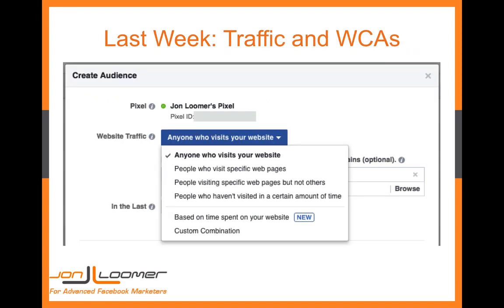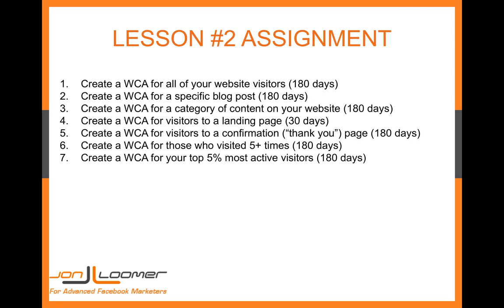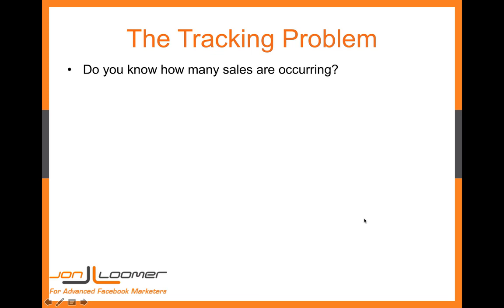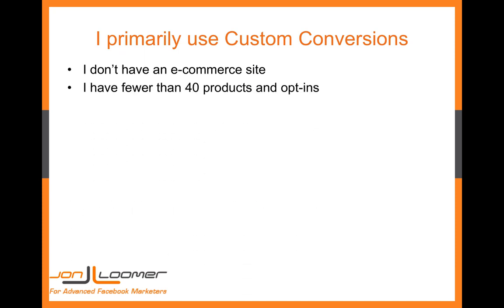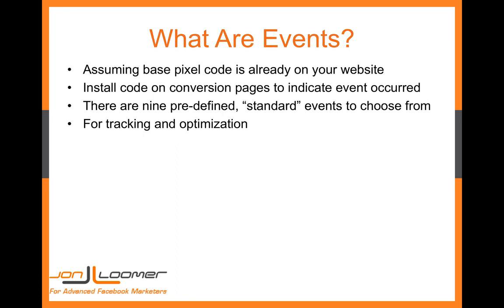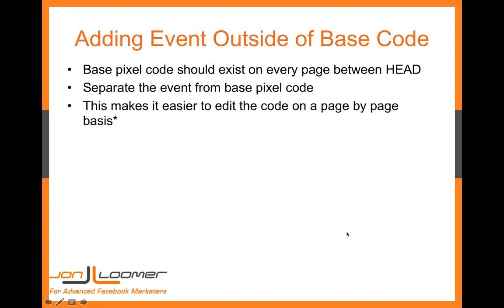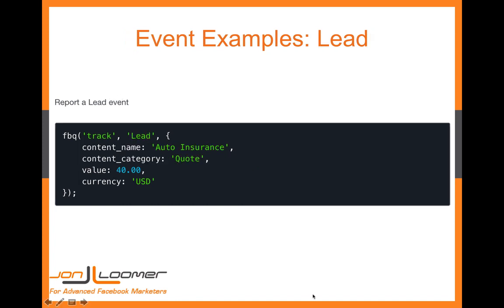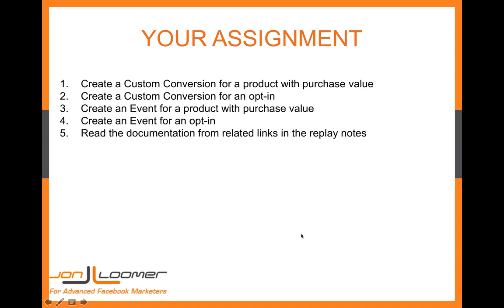Facebook Pixel Custom Conversions and Events